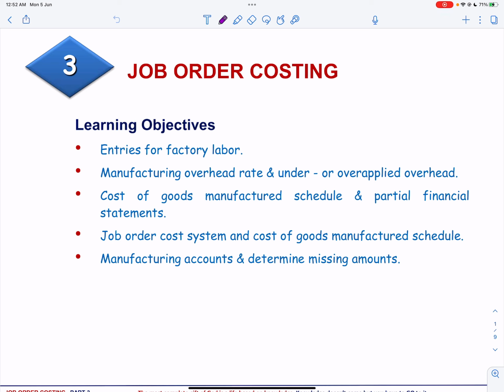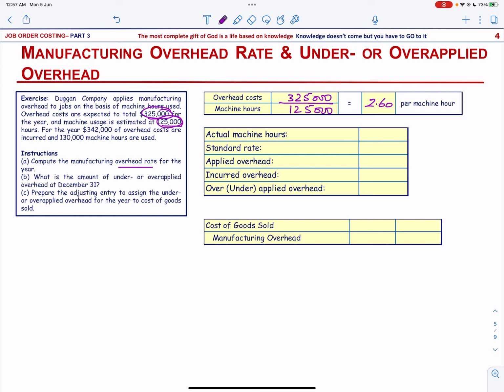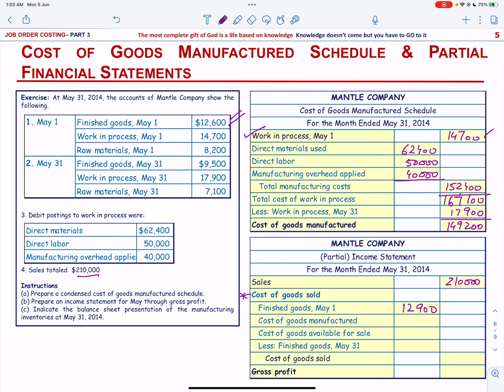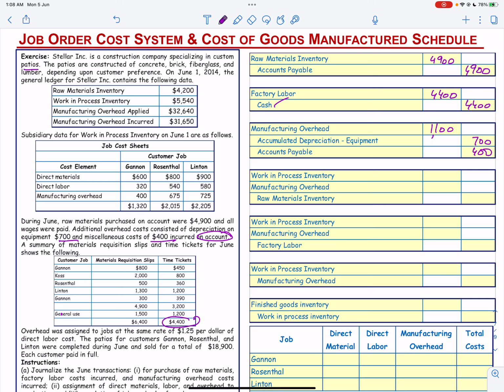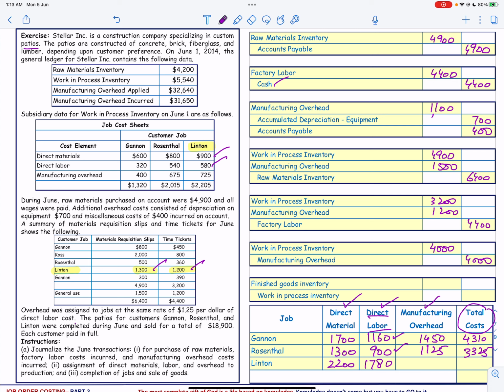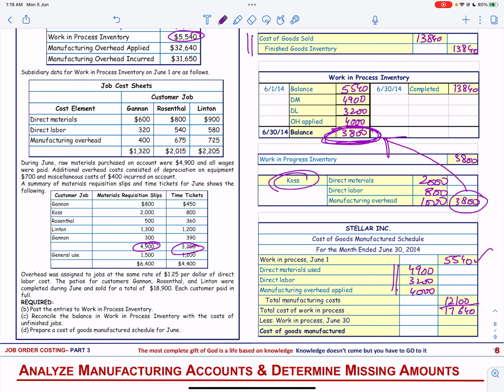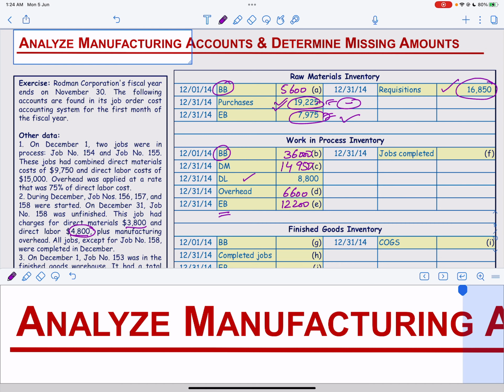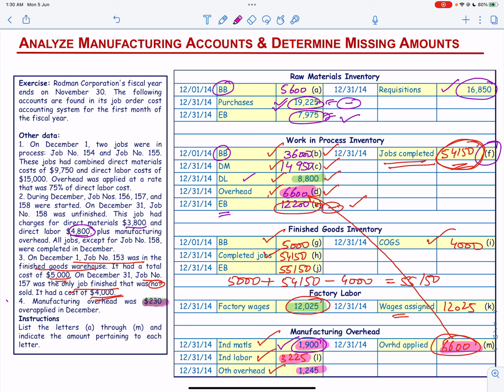Job Order Costing - Part 3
This video solves exercises on How to Prepare entries for Factory Labor; How to Compute the Manufacturing Overhead Rate and Under-or Overapplied Overhead; How to Prepare a Cost of Goods Manufactured Schedule and Partial Financial Statements; How to Prepare entries in a Job Order Cost System and Cost of Goods Manufactured Schedule and How to Analyze Manufacturing Accounts and determine Missing amounts.